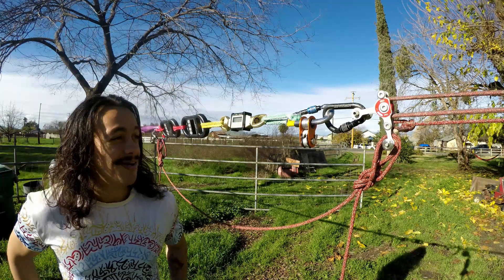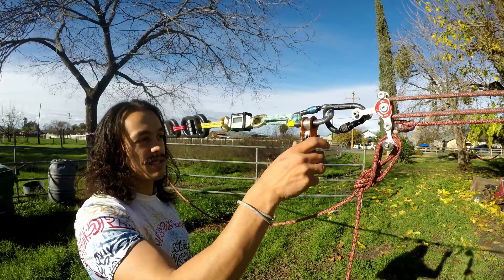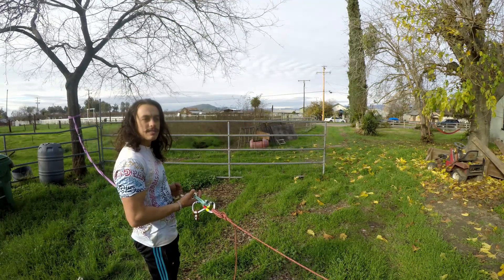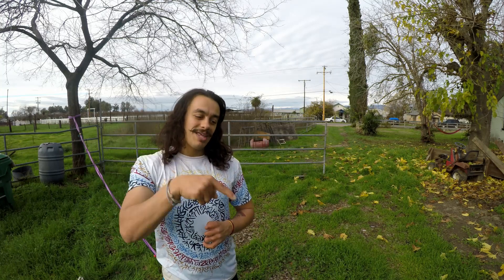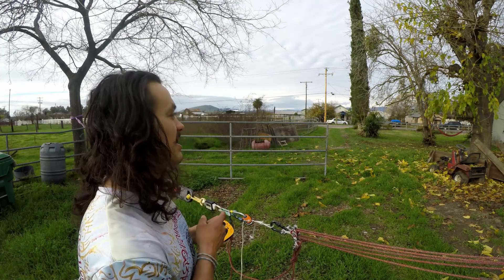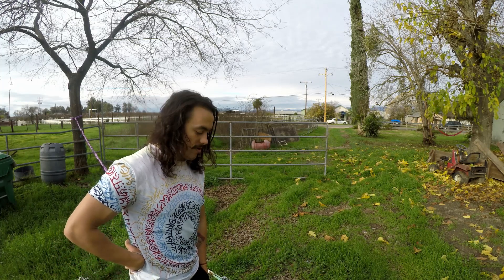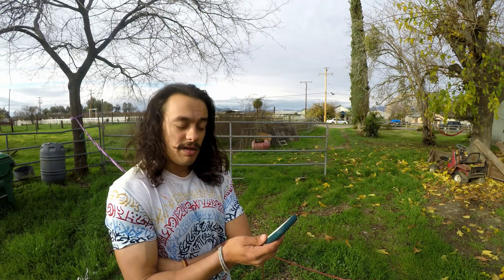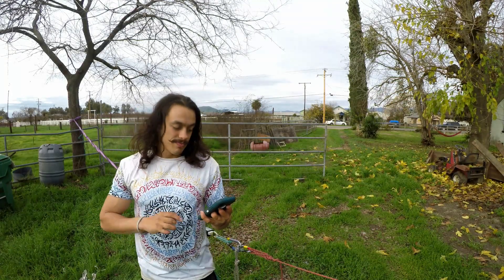Best Device For Hauling HUGE SLACKLINES?? - CT Roll N Lock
Hey Everybody! We recently tested some 5mm and 6mm diamond braid taglines to see what they broke at in traction devices. The results are insane.

A little backstory first. We were in Mexico rigging a 1.05 kilometer highline when suddenly SNAP! The tagline broke in the traction device putting everyone on that anchor in danger. Ascenders were used to help grip the rope and pull it in, however, when it snapped these same ascenders went flying into the void... Unfortunately, there was a large line of people hauling and when the line snapped, an ascender stayed on the rope and launched toward somebody's head! Luckily, nobody was injured and we walked away with nothing more than a lesson learned.

As promised in the previous video, we are now testing a non-toothed device. Shown here is the Climbing Technology Roll N Lock.

Your feedback is extremely appreciated! I'm always looking for ideas and inspiration from all of you!

0:00 - Intro
2:40 - 5mm Single Wrap Tests
4:45 - 5mm Double Wrap Tests
9:46 - 5mm Figure 8 Tests
11:16 - 6mm Single Wrap Tests
12:20 - 6mm Figure 8 Tests
12:51 - Post-Experiment Thoughts
14:28 - Results :)